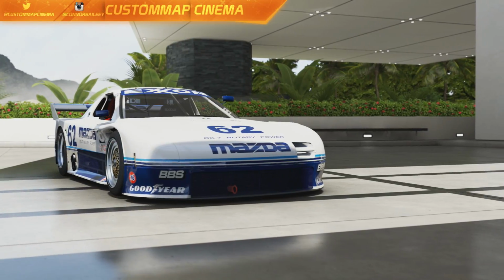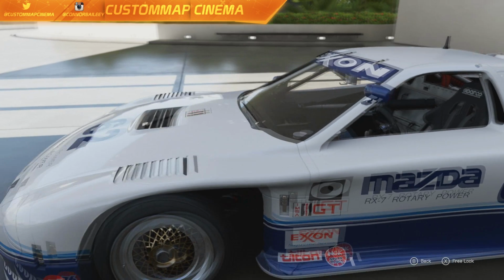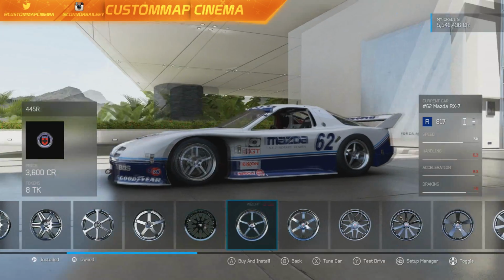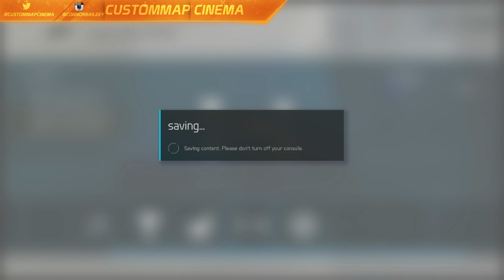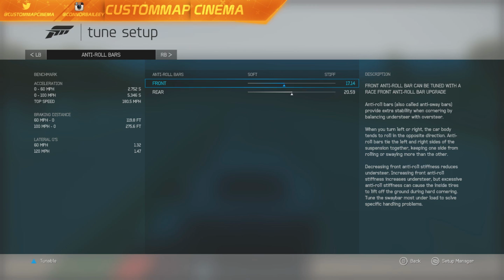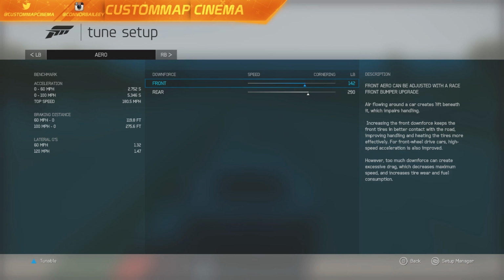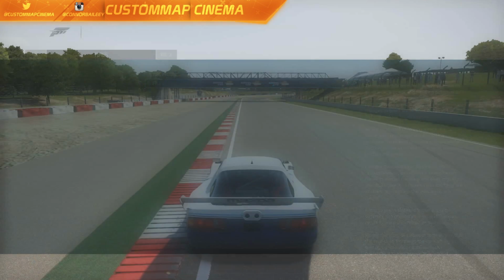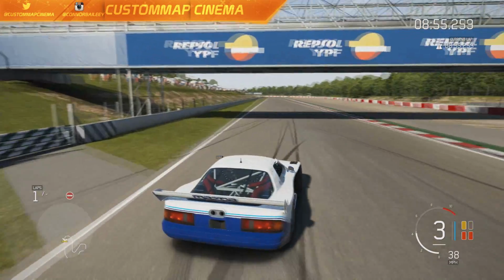Forza 6 Best GT Drift Car : #62 Mazda Motorsport RX-7 Drift Build - Mobil 1 DLC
If there was a title for best GT car in Forza 6, hands down the #62 Mazda Motorsport RX-7 has it! here's a drift build of this new RX-7 from the Mobil 1 DLC.
►Forza 6, The Crew Wild Run, Need For Speed & More!

In this video you will learn:

Forza 6 Best GT Drift Car
Forza 6 Drift Build
Forza 6 #62 Mazda Motorsport RX-7
Forza 6 Mobil 1 DLC